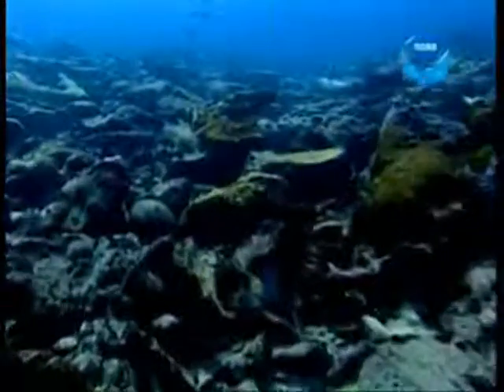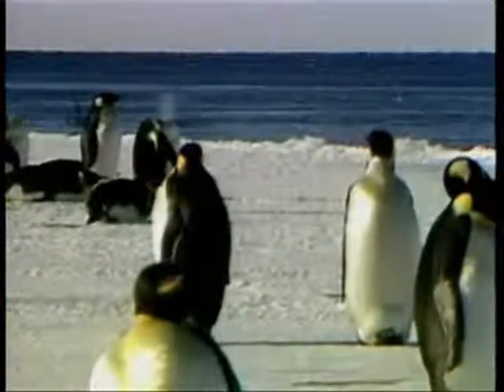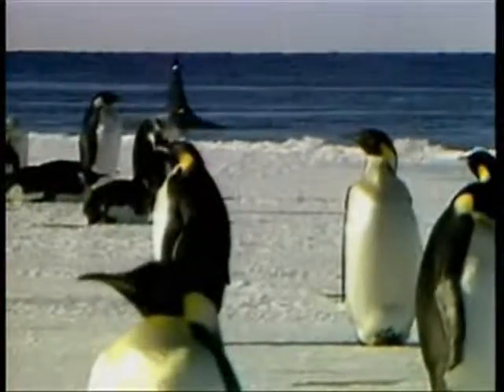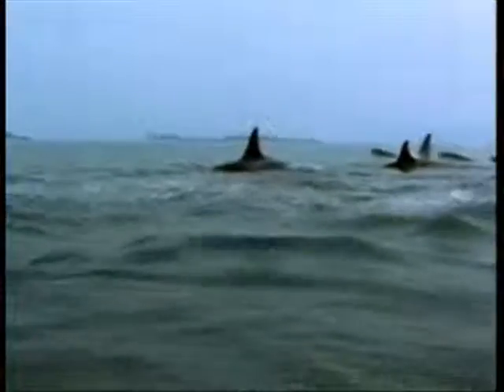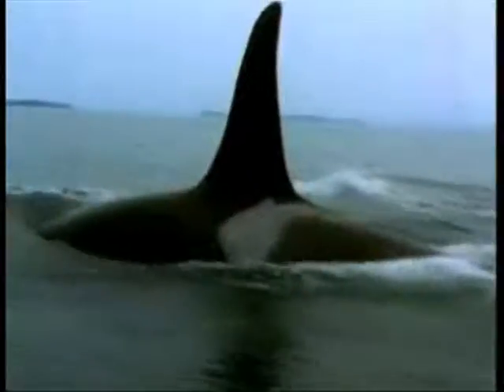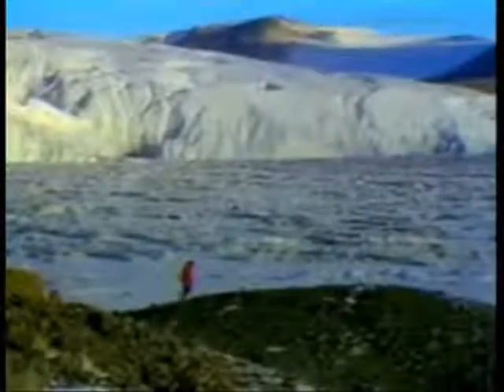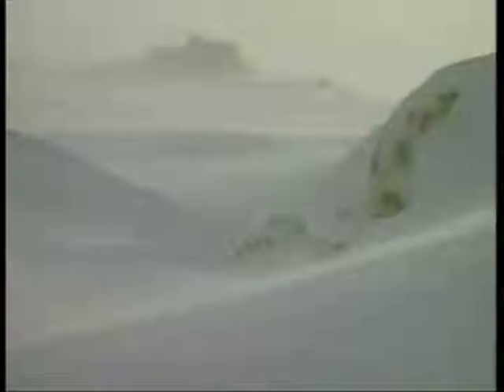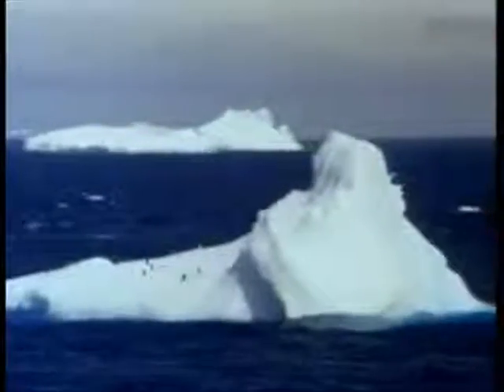8.5_Polar_Video